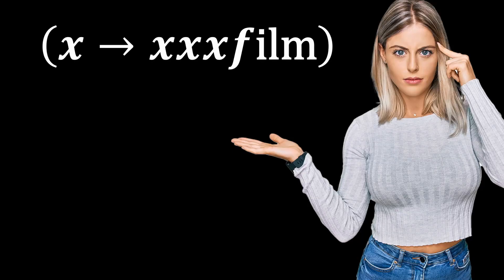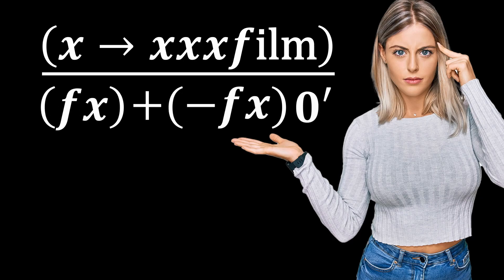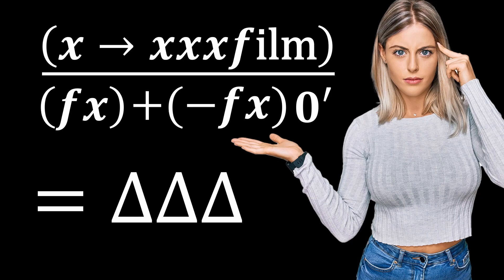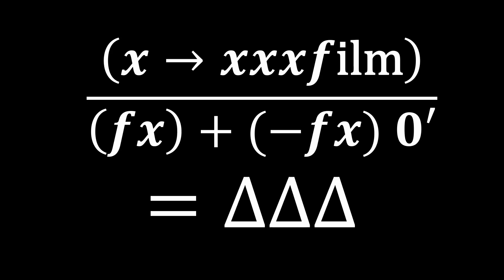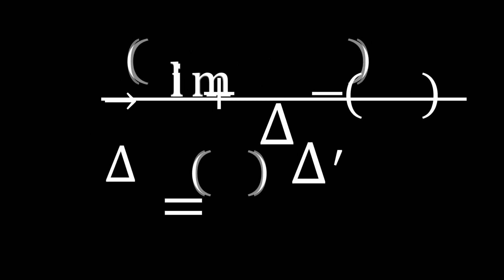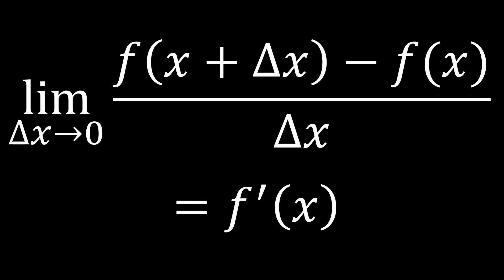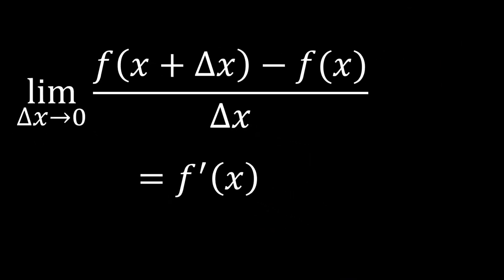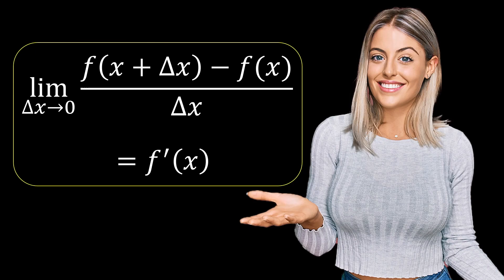The World's Most Important Math Formula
The World’s Most Important Math Formula // Do you love beautiful equations?  Then this video was made for you!  Set to the beat of some epic music in the background, this video asks you to unscramble one of the most beautiful equations. If you figure it out (it’s not easy!), you’ll be proud of yourself for correctly recognizing one of the most important math formulas - with no hints!   It might not be at the top of everyone’s list, but the derivative formula (yup, that’s the answer!) is incredibly important with applications in numerous fields, even beyond mathematics. The definition of the derivative is pure math beauty, discovered jointly by Newton and Leibniz.

If you enjoy cool math videos like these which are a bit less rigorous but still wow you with some amazing mathematics, then be sure to check out a few other videos including my most recent April Fools video!

If you love beautiful mathematics, in addition to challenging math problems and puzzles, then Rise to the Equation is for you.

Still reading this? Then write "Definition of the Derivative!" in the comments!